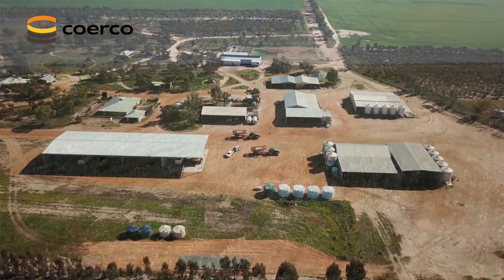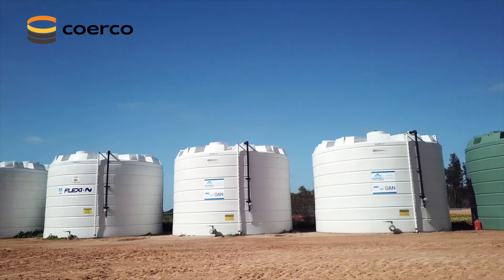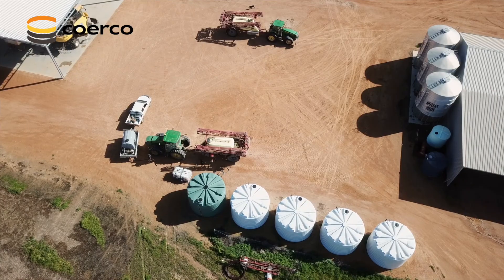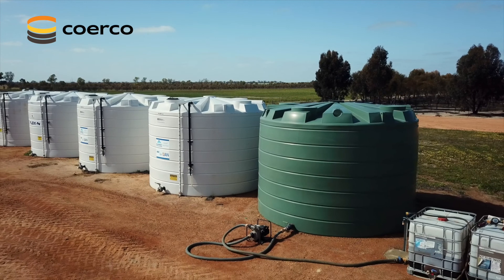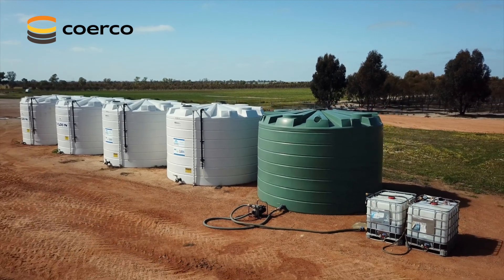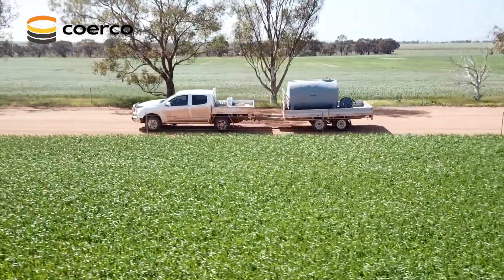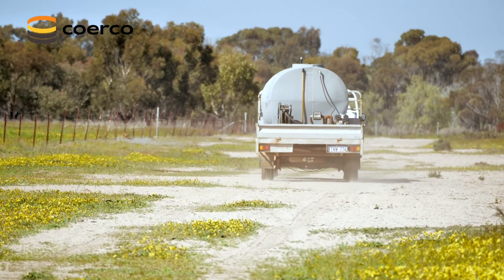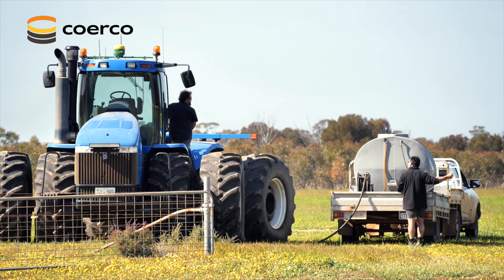Leon Sharman Testimonial